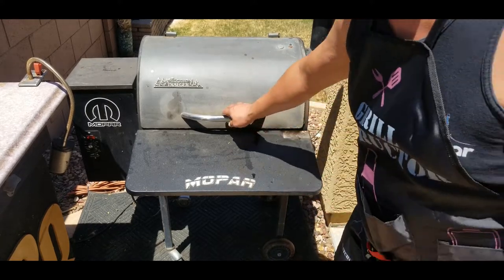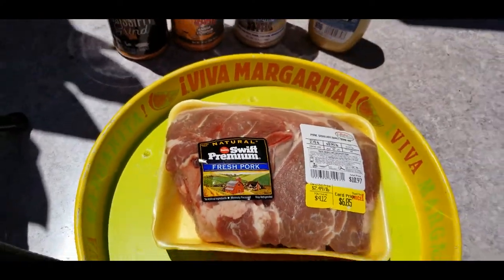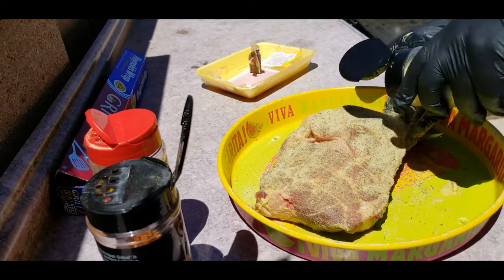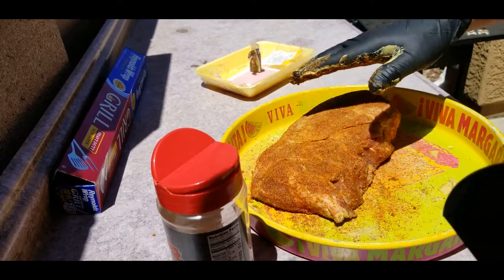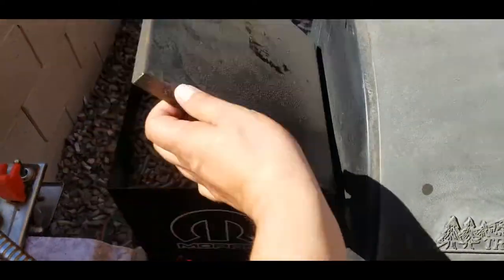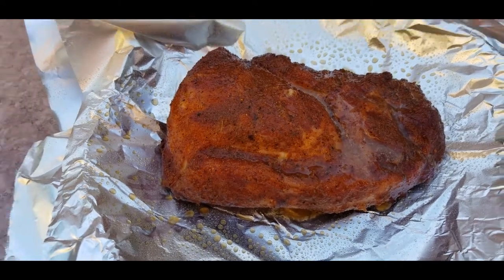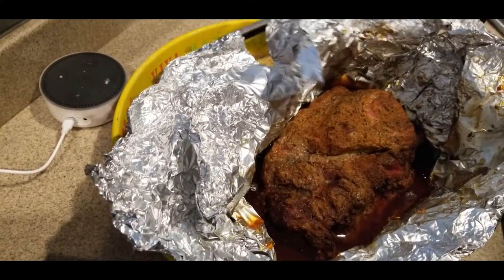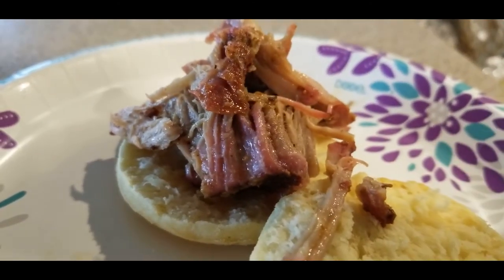Amazing Easy to make pulled pork (Traeger Smoker)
A simple way to make pulled pork from a pork shoulder.